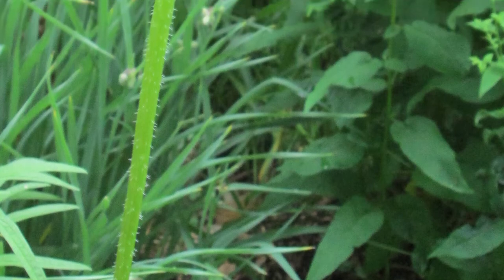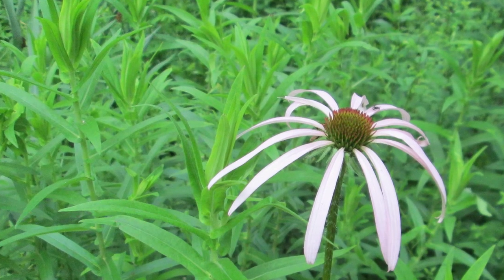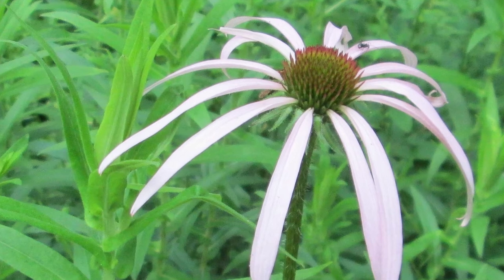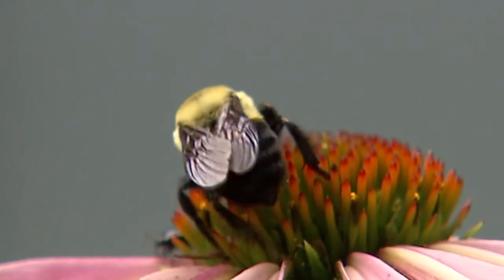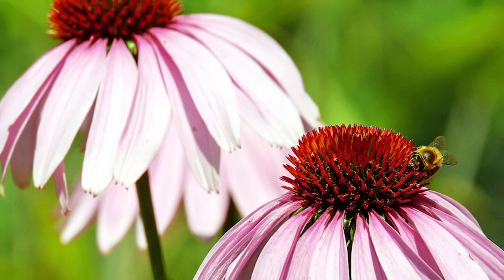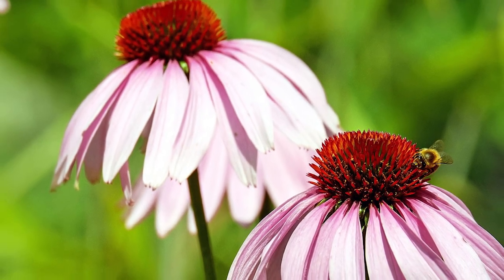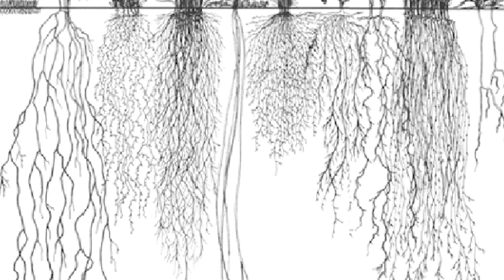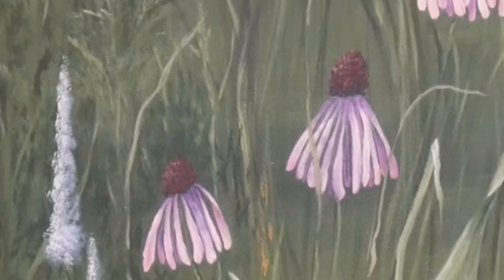Pale Purple Coneflower Plant Profile